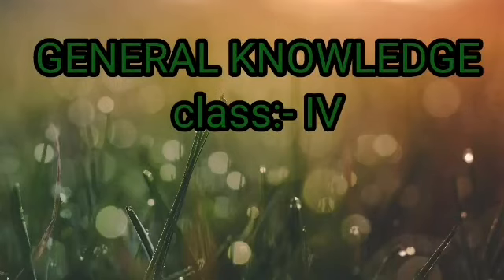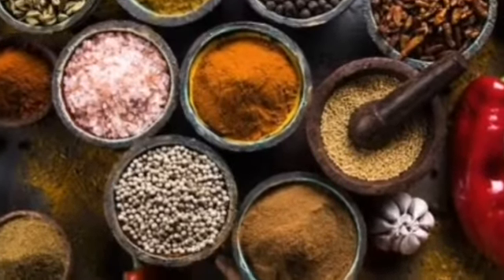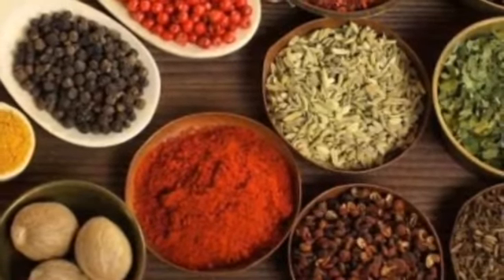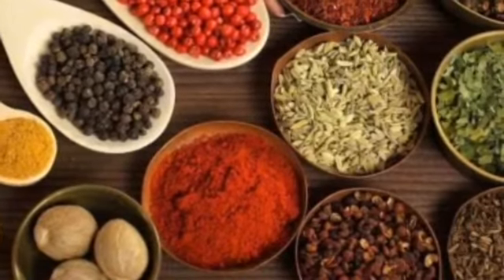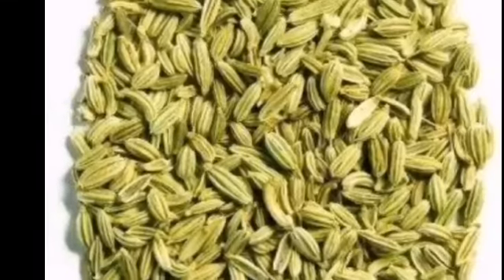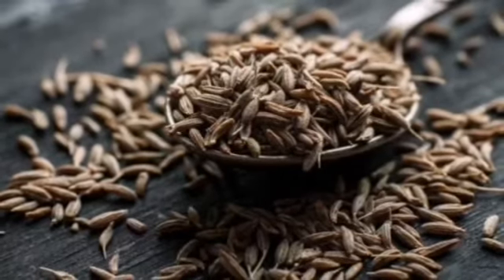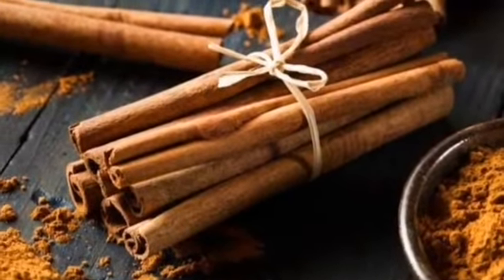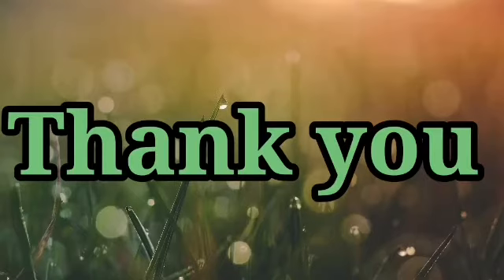G.k class:-IV |Chapter:8| Famous Spices in India 🇮🇳 .